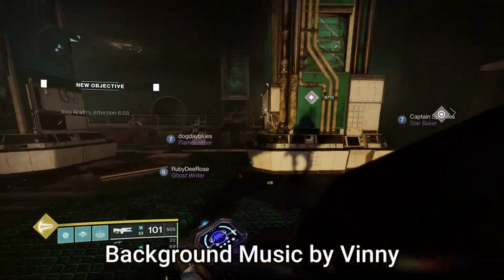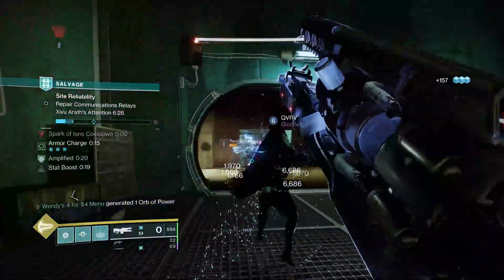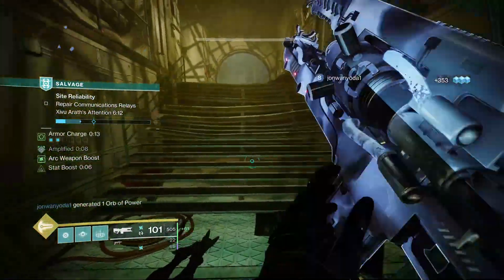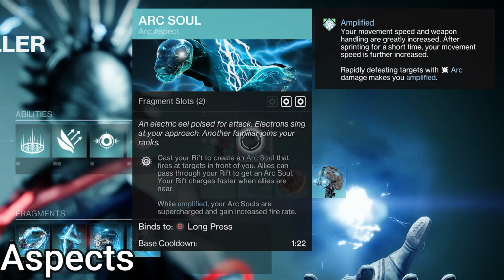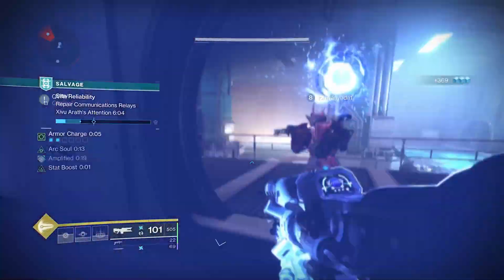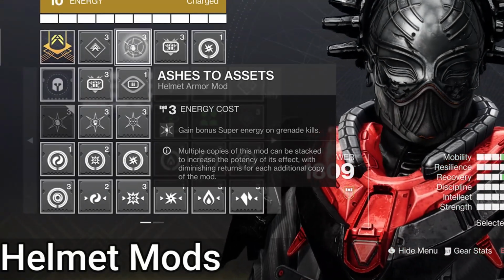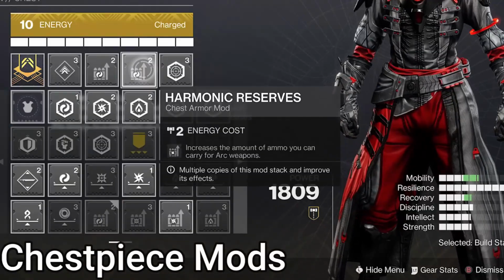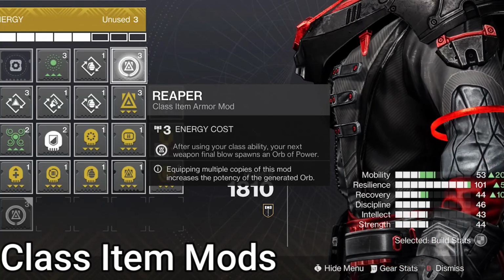Fallen Sunstar ABILITY SPAM Warlock Build // Destiny 2 Season of the Deep